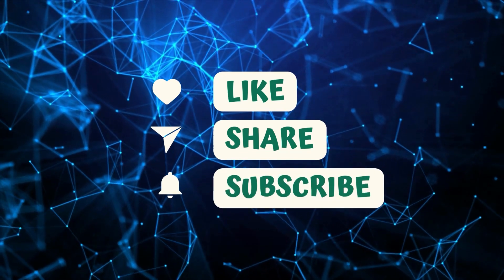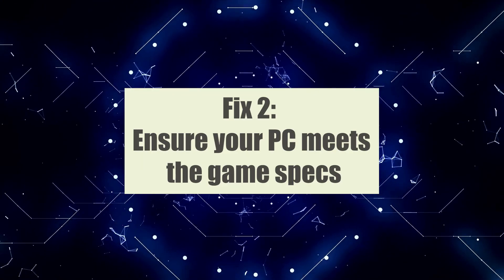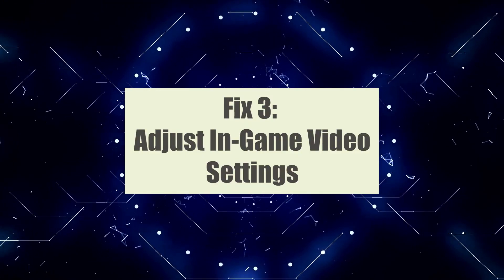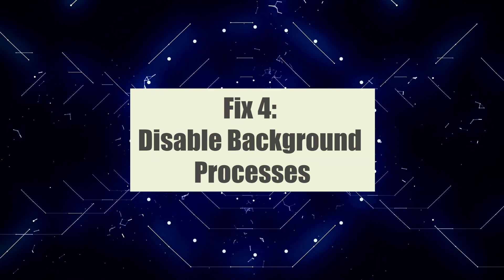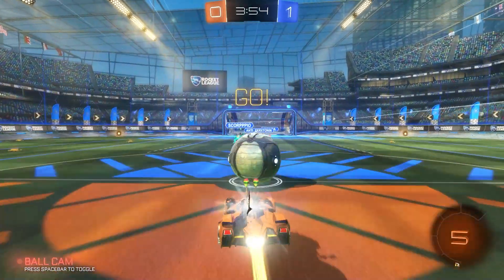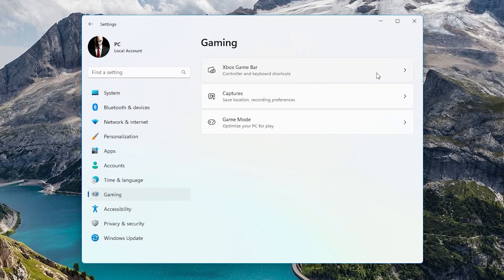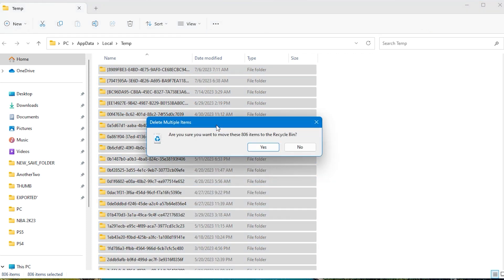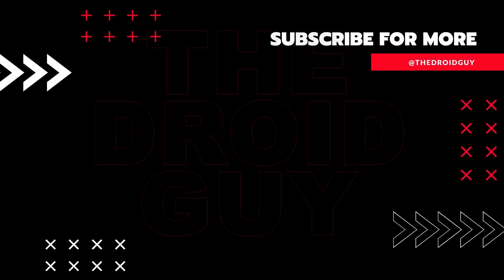How To Fix Rocket League FPS Drop On PC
Rocket League, the high-octane vehicular soccer game, requires smooth and consistent frame rates to ensure an immersive gaming experience. However, experiencing FPS (frames per second) drops can significantly impact gameplay, leading to stuttering, lag, and overall poor performance.
If you're facing FPS drops in Rocket League on your PC, don't fret. In this video, we will provide you with effective solutions to fix FPS drops and improve the game's performance.